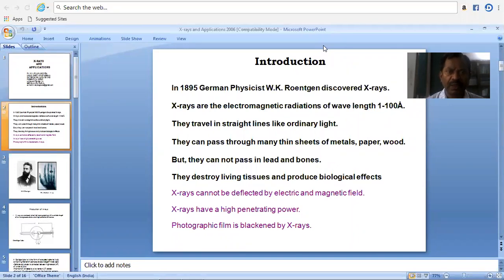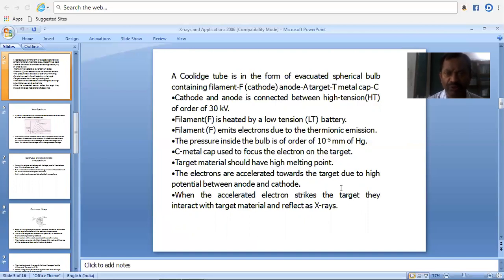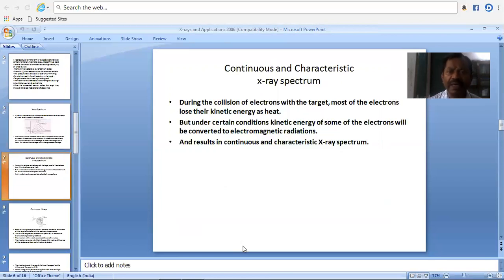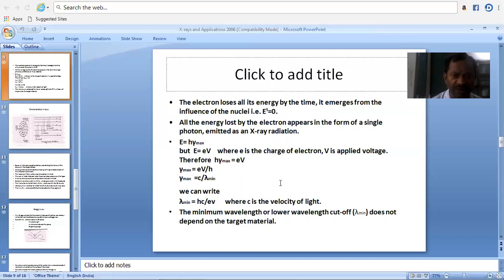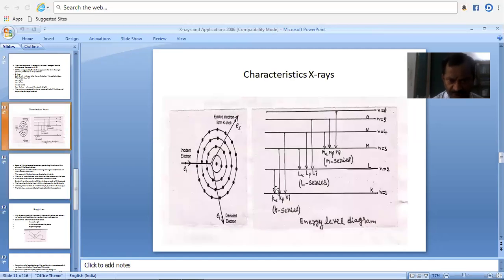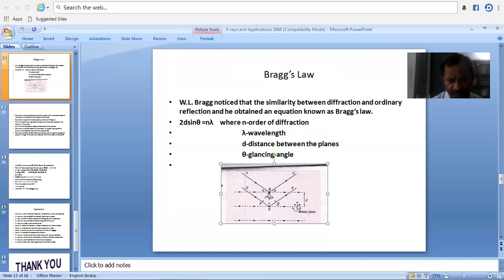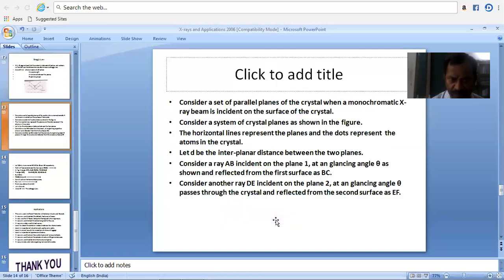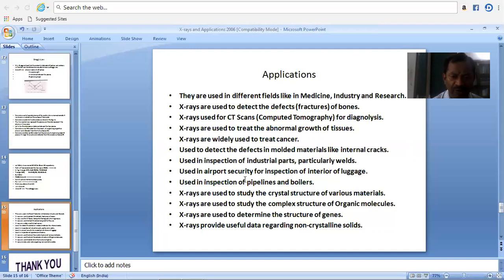X rays and Applications